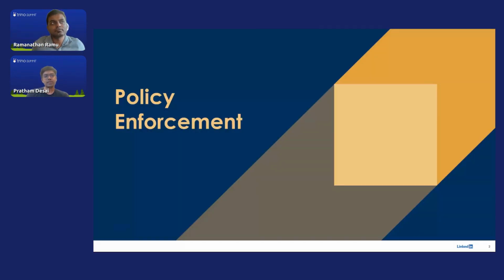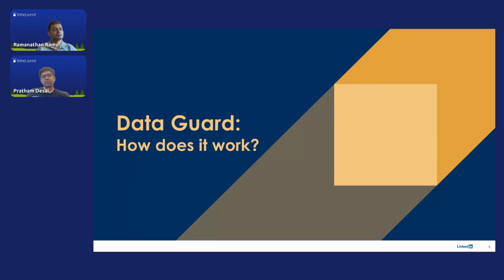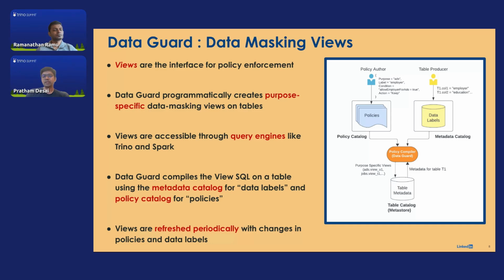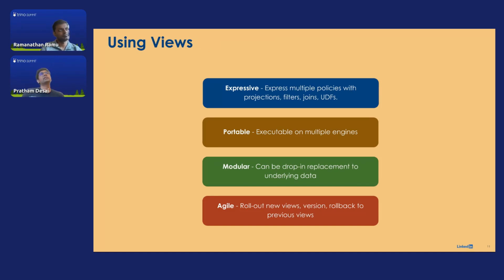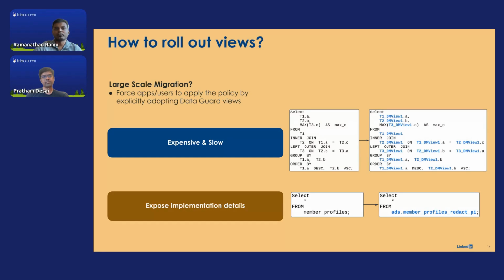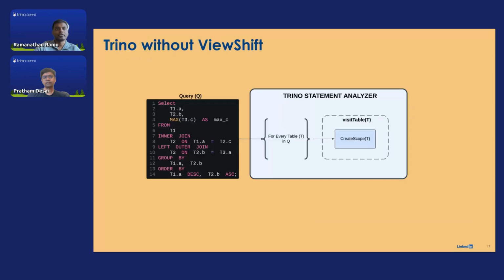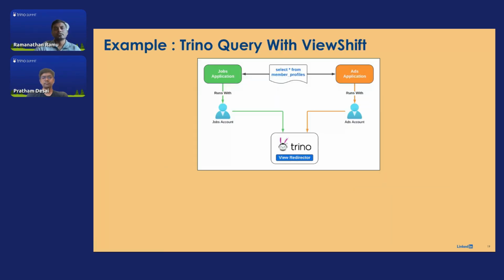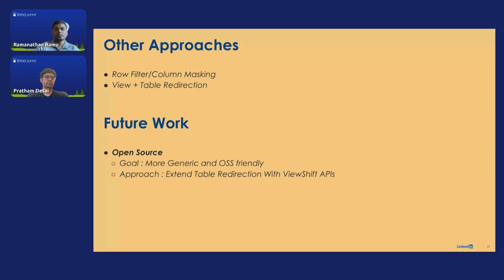Hassle-free dynamic policy enforcement in Trino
Presented by Ramanathan Ramu and Pratham Desai from LinkedIn at Trino Summit 2024